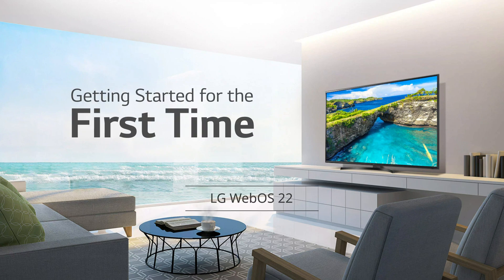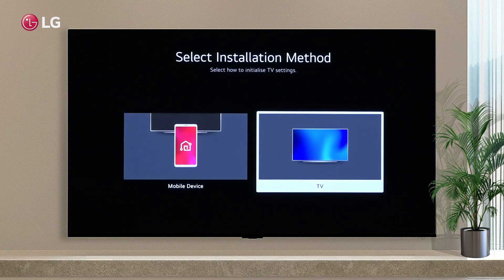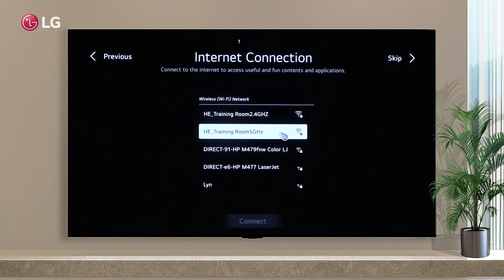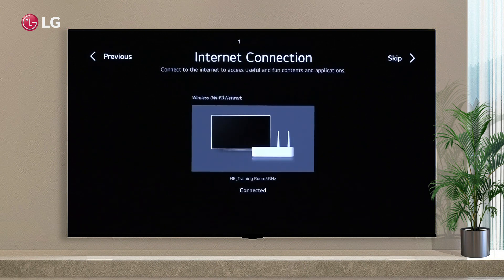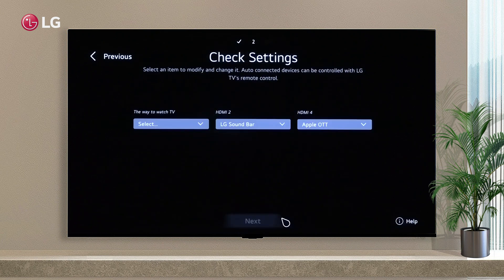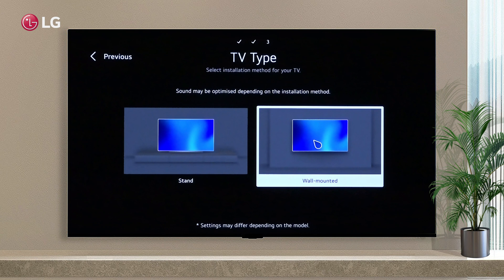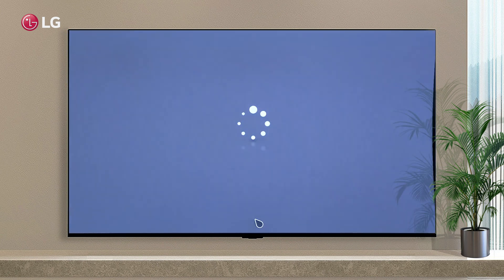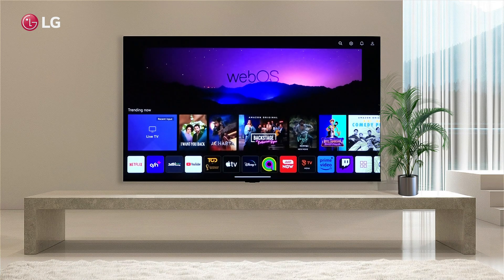Getting started for the first time | LG WebOS TV | First use set up | WebOS 22 | LG TV 2024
First-use setup will guide you to configure a new LG Smart TV for the first time.
Follow these steps to set up the TV.

Press the OK button (Wheel) on your magic remote

Select the installation method:
You can set up the TV either on a mobile device through the ThinQ app or directly from the TV.

Language & Location:
Confirm your location and language settings

Internet Connection:
Select the network to connect to the internet.

Check settings:
Select the connected input device/signal (can do later) refer user guide for configuring the set-top box with the TV.

TV Type:
Select the installation type of your TV for optimum sound output.

AI Function:
You can turn ON AI picture pro / AI sound pro if you wish.

Always Ready:
Turn on always ready if you want to enjoy features like wallpaper, voice recognition, etc. when the TV is switched off by the remote.

LG Account:
You can log in to your LG account or setup it up later

Setup completed:
Install and configure the popular application or set it up later.

User Sign-in to LG Account with 3 options:
Sign in with the LG ThinQ App
Sign In with the Mobile Web
Sign in with the TV remote
LG WebOS TV First-Time Setup Guide
WebOS 22 First Use Setup on LG TV
LG TV 2024 Initial Setup Tutorial
How to Get Started with LG WebOS TV
First Time Setup for LG WebOS TV
LG TV 2024 First Use Guide
WebOS 22 Setup for Beginners
LG WebOS TV Initial Configuration Steps
New LG TV WebOS 22 First Time Use
Setting Up LG WebOS TV for the First Time